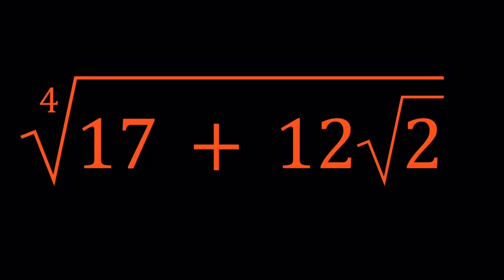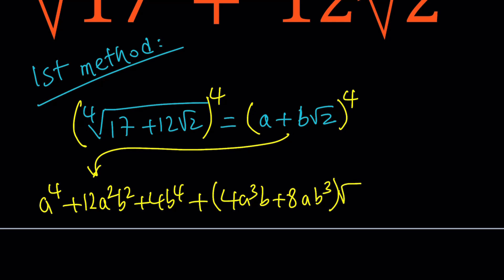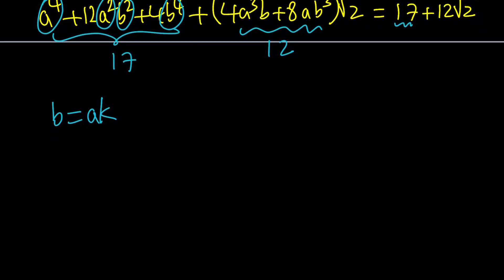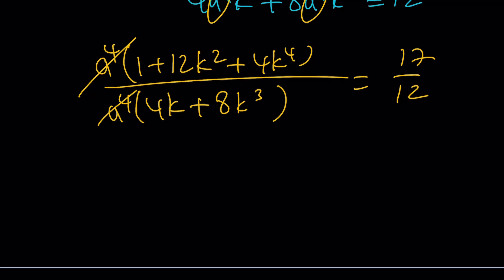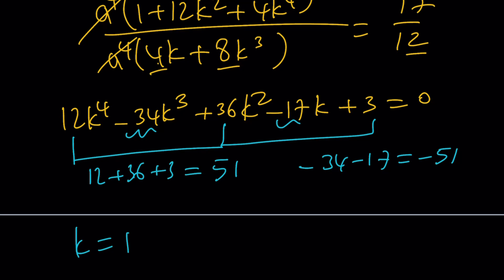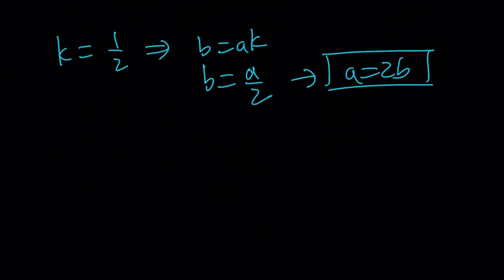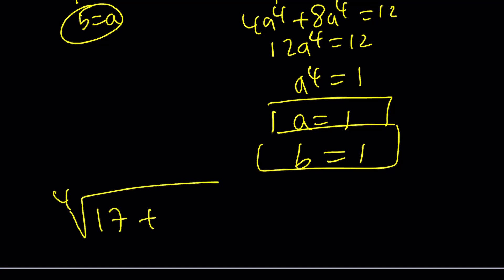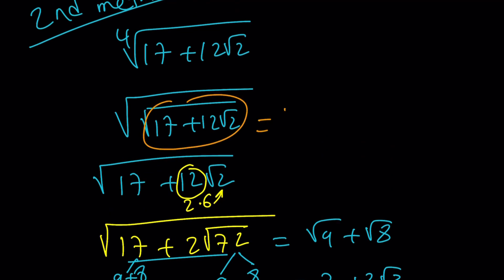Simplifying a Radical Expression in Two Ways